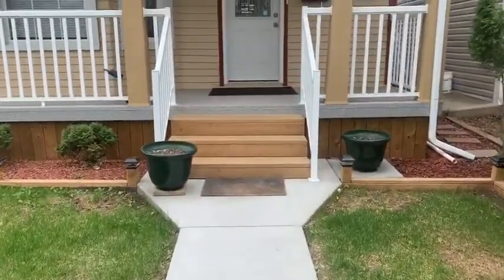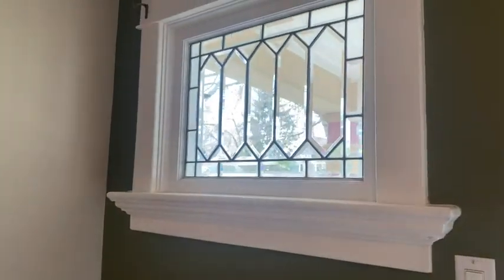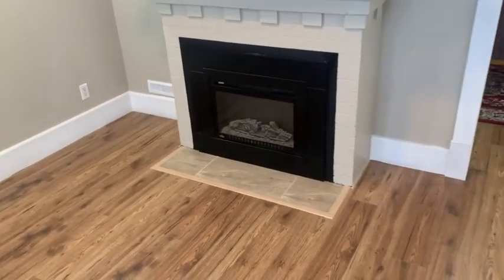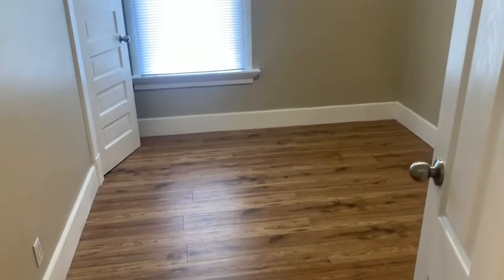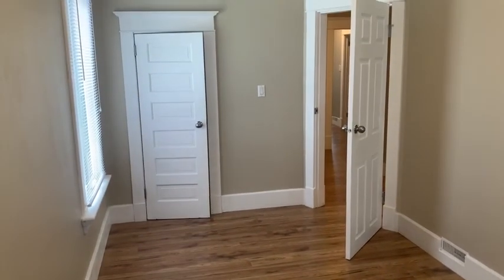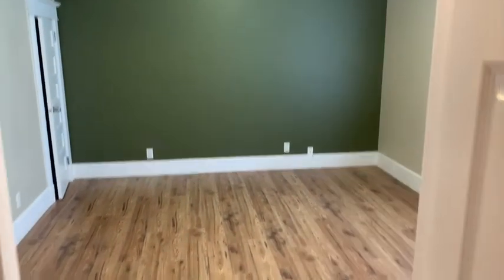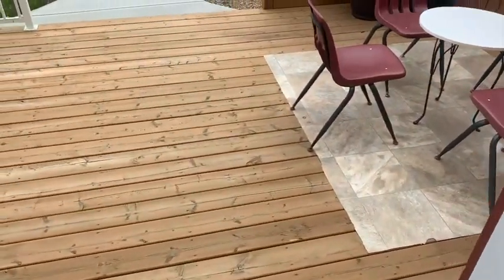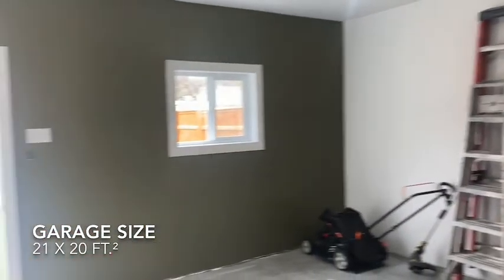611 15 Street S Lethbridge, Alberta T1J 2Z9 $338,000 MLS# ld0185091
Fall in love with the charm of this 2 storey character home that has been fully renovated with quality and care. Entering the home by way of the classic character home's porch that has a new duradek and the fresh exterior paint and new asphalt shingles. The entranceway greets you with quality laminate flooring on your main floor and a stairway to upstairs on your right. Going forward entering the dining room or to your left is a large living room with a natural gas fireplace and mantel. The kitchen has all brand new stainless steel appliances with a built-in dishwasher. There is a 3 piece bathroom on the main floor that is also your laundry room. The upstairs has a 4 piece bathroom and 3 bedrooms and your large master bedroom has it's own 4 piece ensuite. The basement is fully finished with a new furnace and hot water tank. The back yard has a new fence and a large deck as well as a brand new 21 x 22 double car garage. All updates are fully permitted and approved by the City.